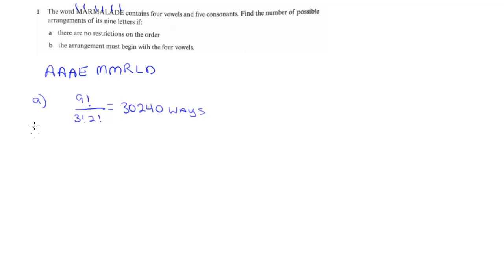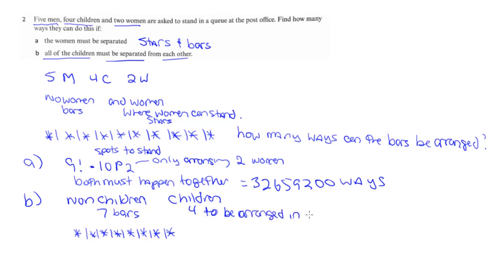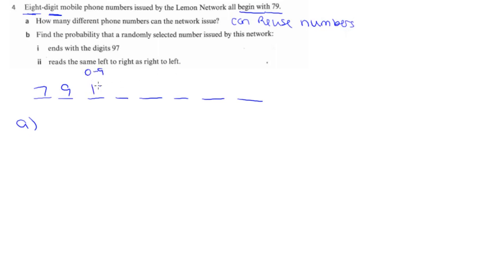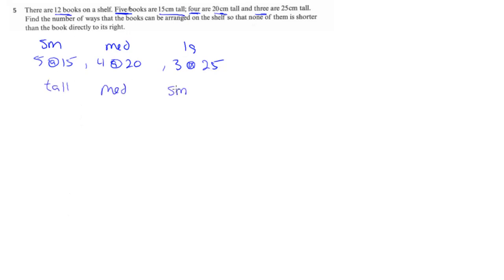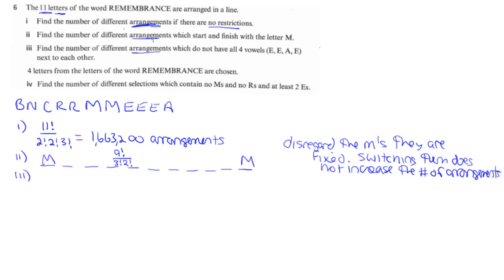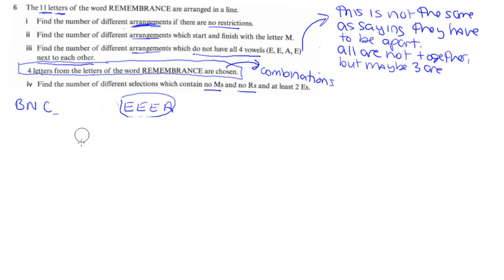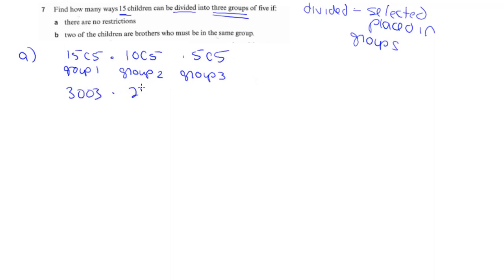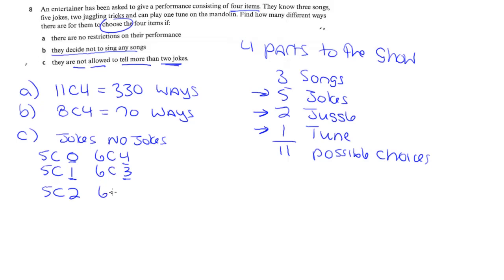S1 Pg 143 1,2,3,4,5,6,7,8